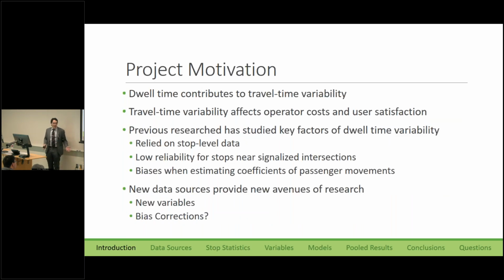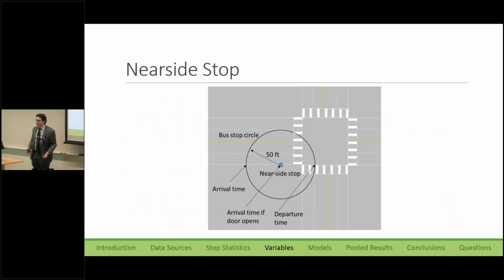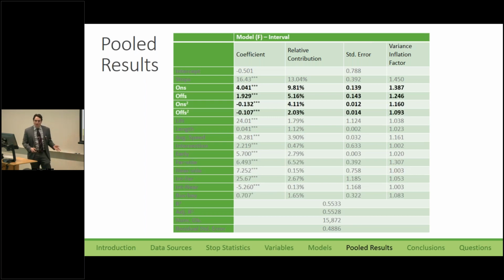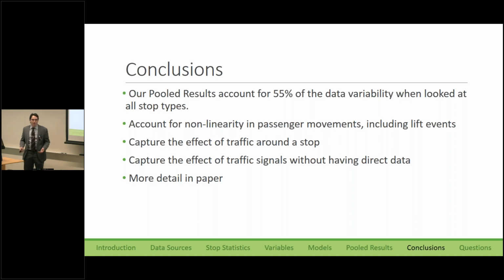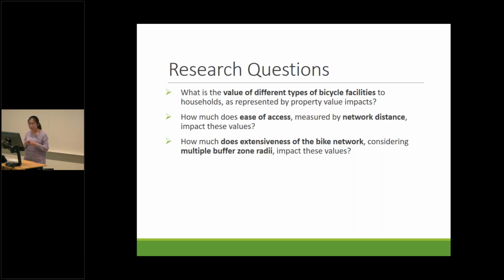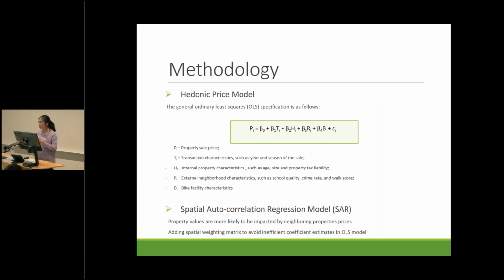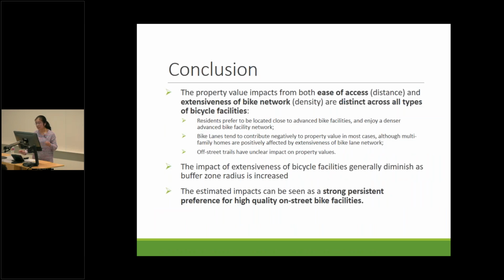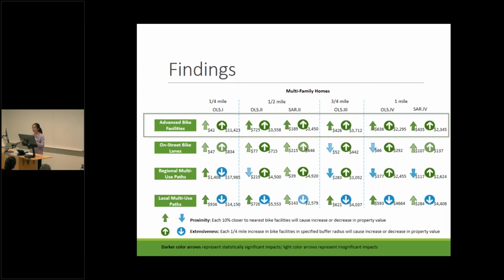Friday Transportation Seminar: Student Presentations from TRB, Week 3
Travis Glick and Wei Shi, Portland State University.